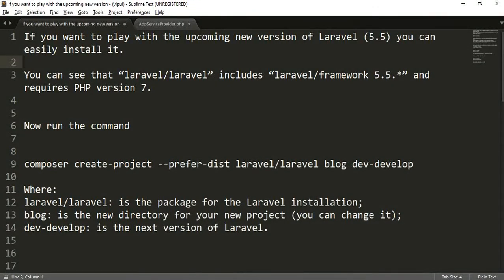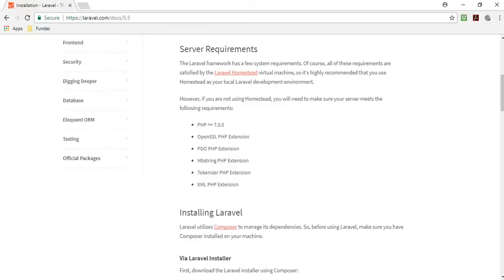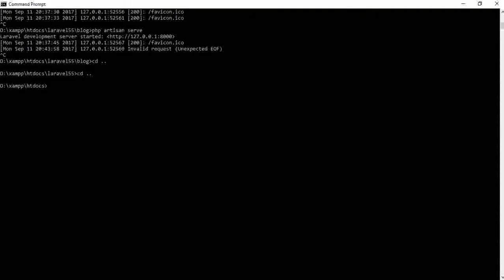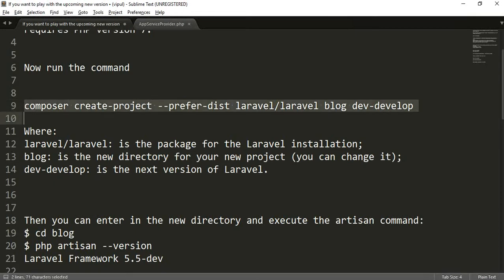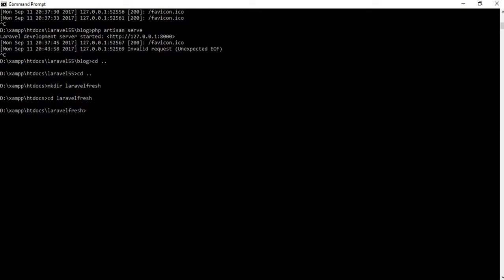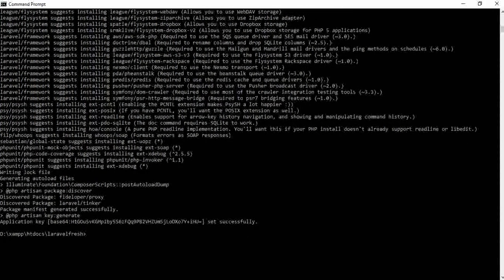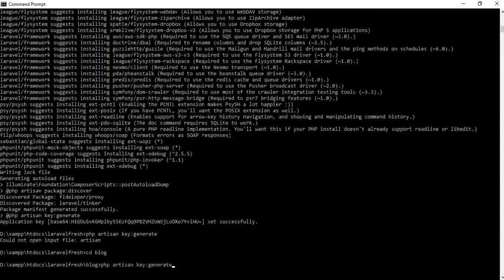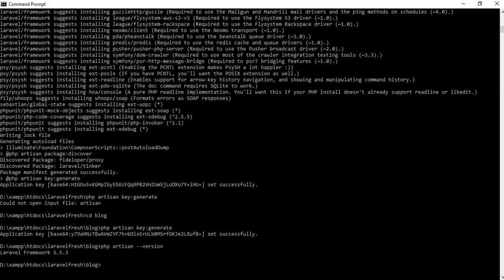Laravel 5.5 tutorial for beginners step by step - 01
Laravel is a powerful MVC PHP framework, designed for developers who need a simple and elegant toolkit to create full-featured web applications. Laravel was created by Taylor Otwell. This is a brief tutorial that explains the basics of Laravel framework.